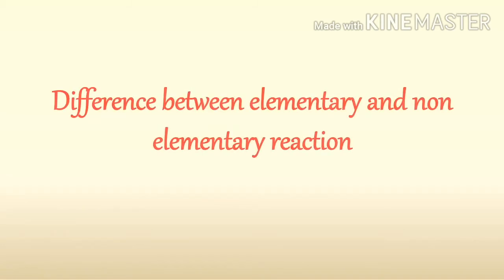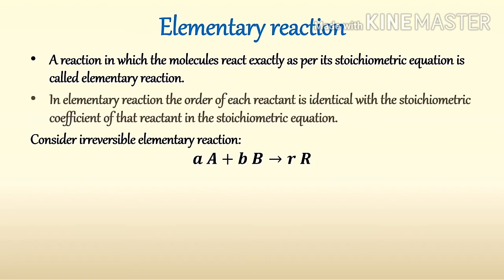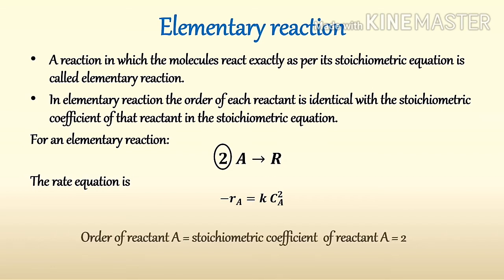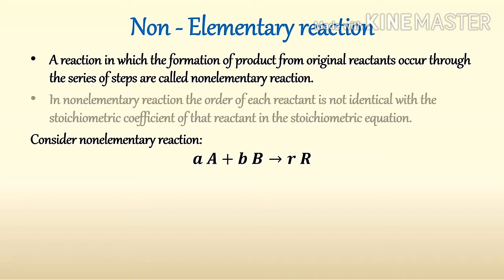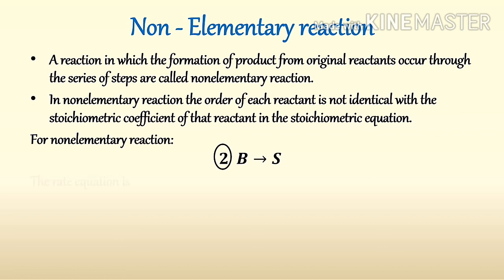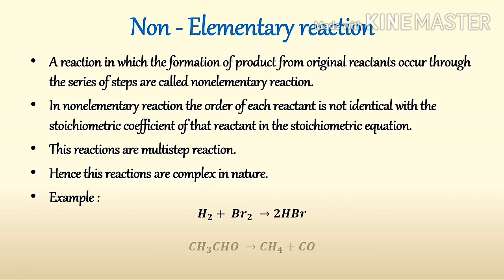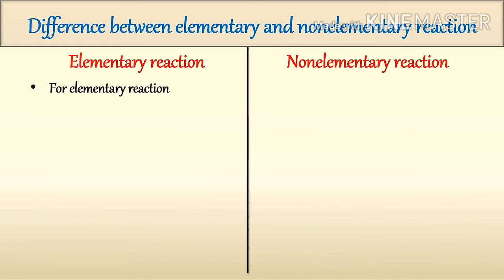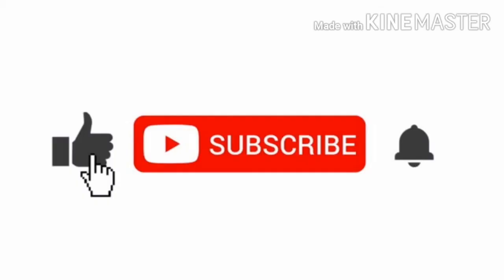Difference between elementary and nonelementary reaction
Elementary reaction
Nonelementary reaction

Source of content

Source of content

Source of content